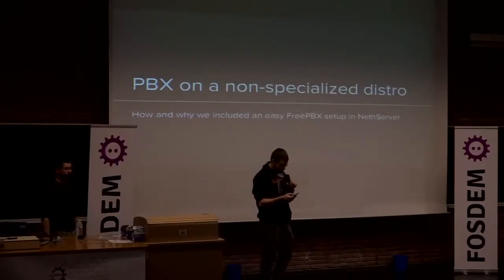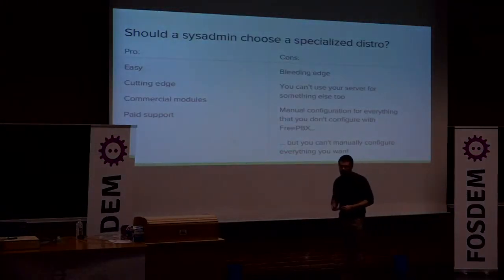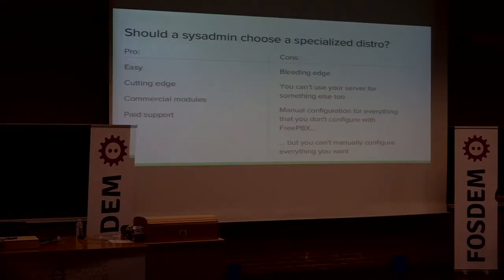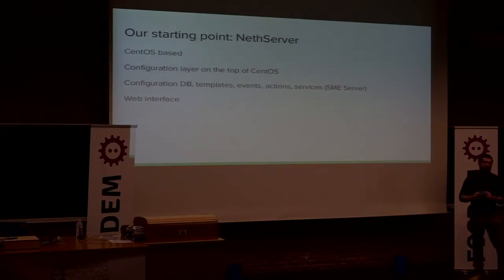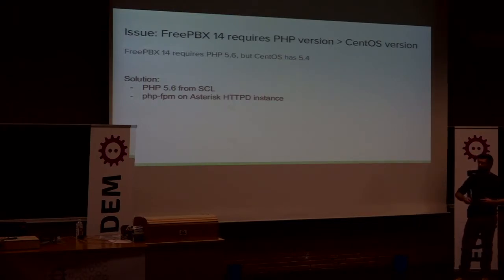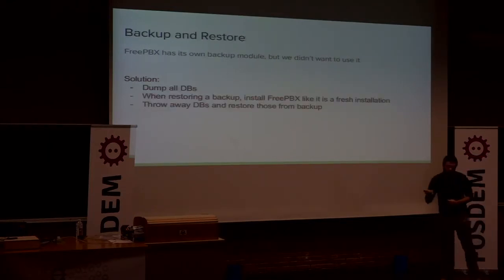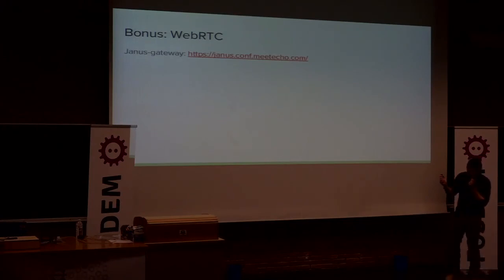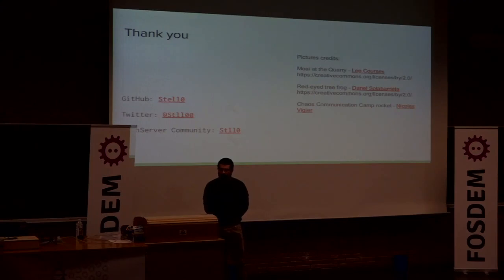PBX on a non-specialized distro How and why we included an easy FreePBX setup in NethServer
by Stefano Fancello